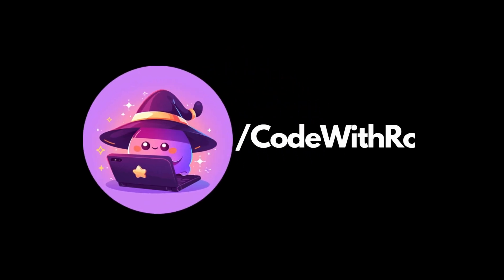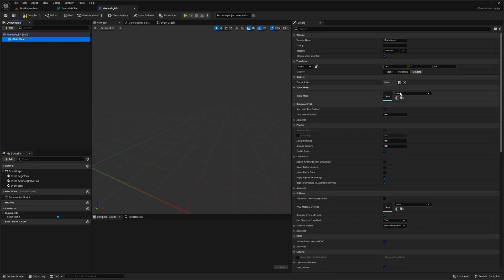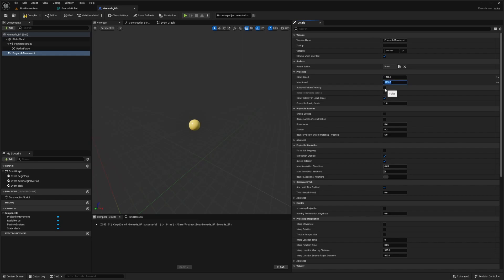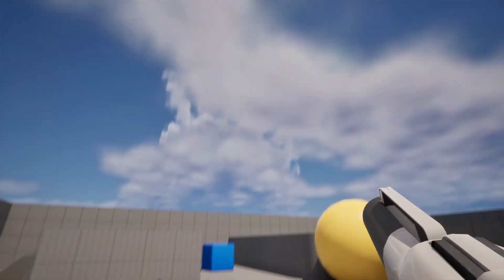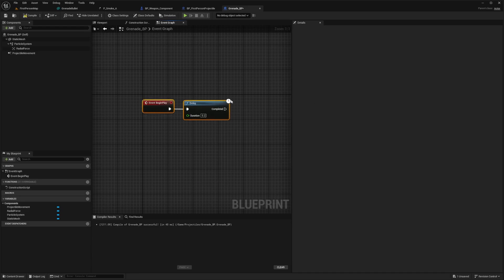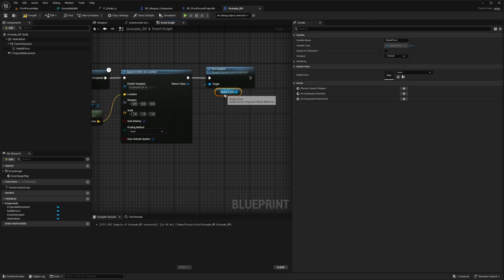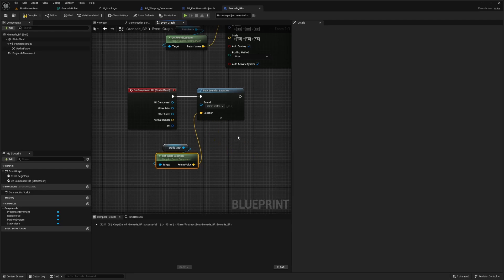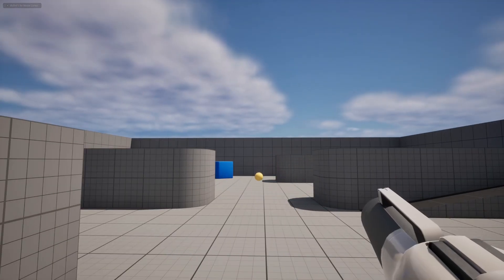FPS Grenade Launcher (FREE DOWNLOAD) - Unreal Engine 5